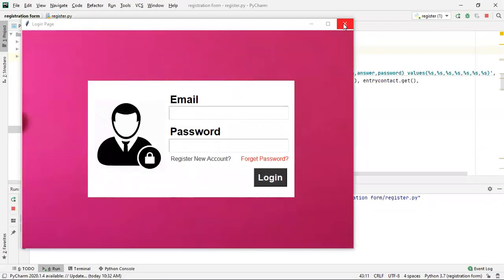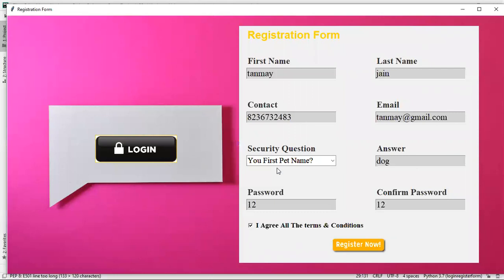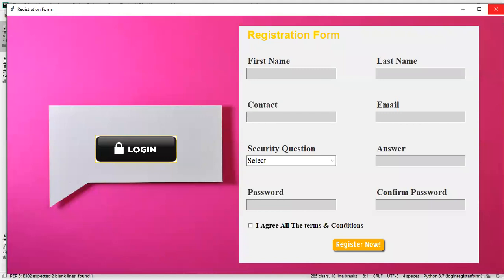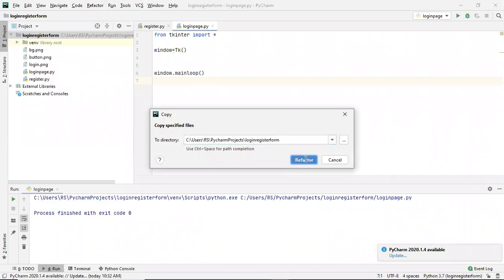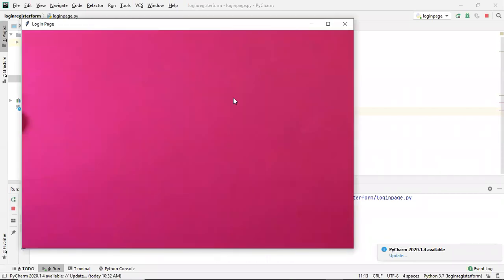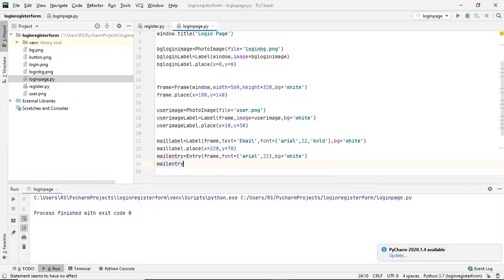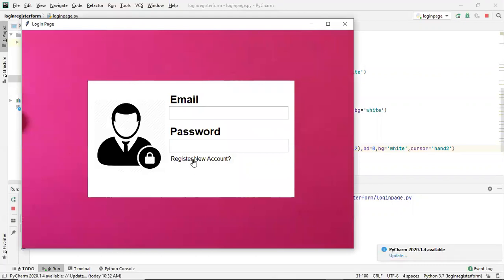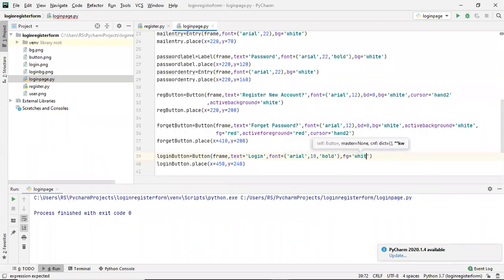Login & Registration - 5